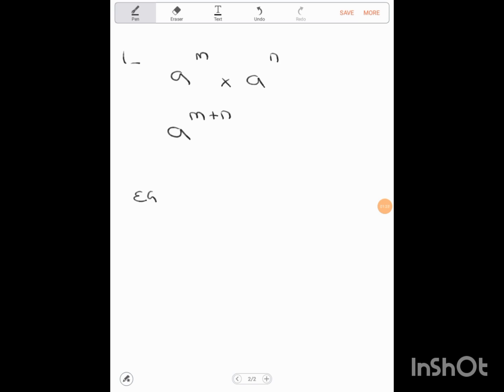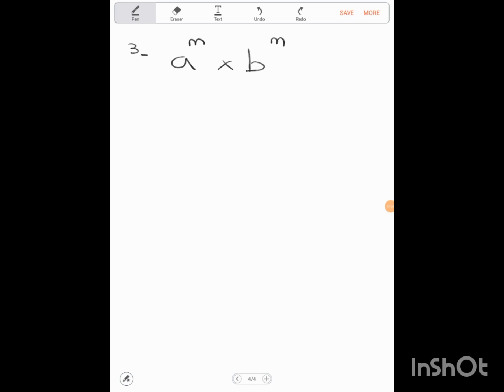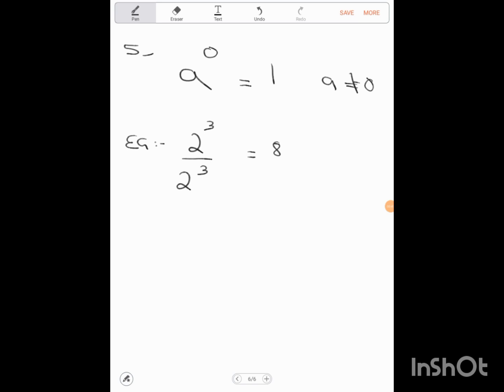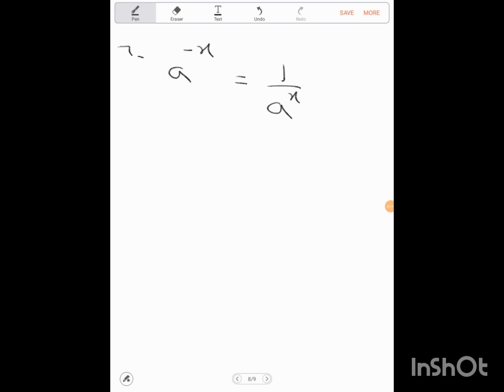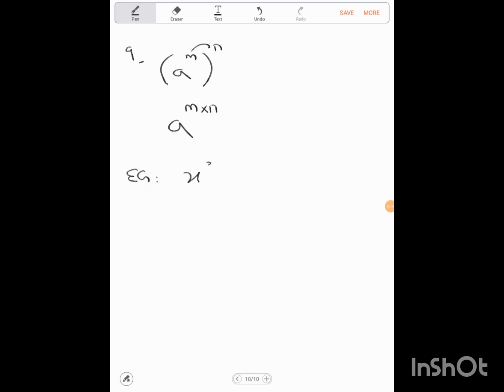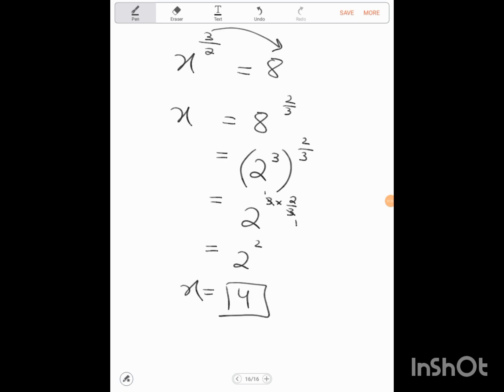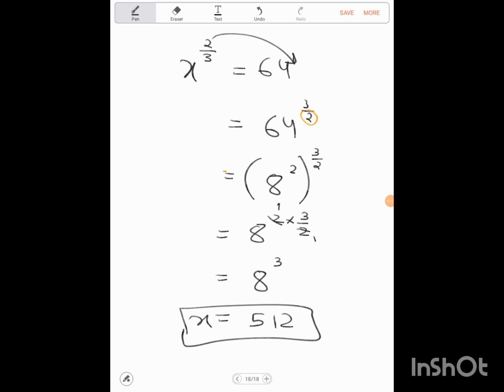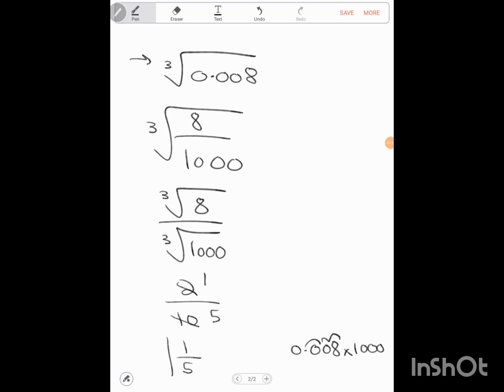INDICES made easy |MATHS| OLEVELS/IGCSE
Struggling with Indices in IGCSE/O Level Maths? 🚀
In this lesson, we cover the **laws of indices**, how to solve exam-style questions, and key tricks for Cambridge and Edexcel O Level Maths.

🔑 What you’ll learn:
✔ Laws of indices (multiplication, division, powers, zero & negative indices)
✔ Practice past paper style questions

Perfect for students preparing for **IGCSE Maths 0580** or **O Level Maths D syllabus**.